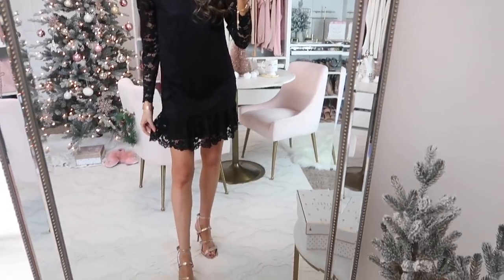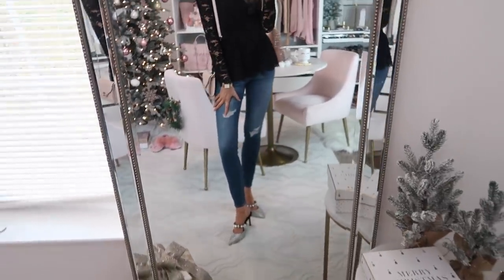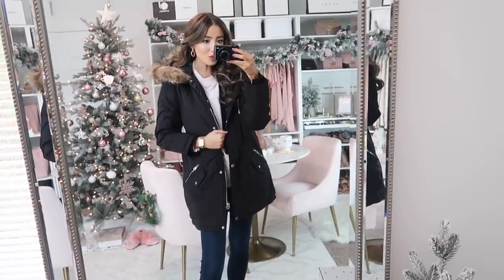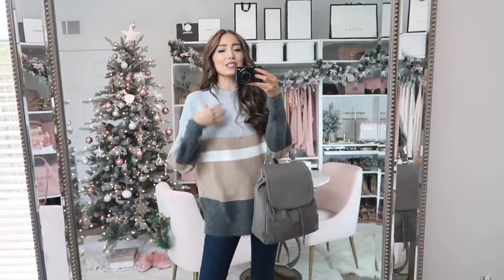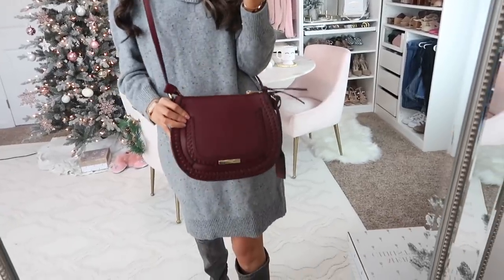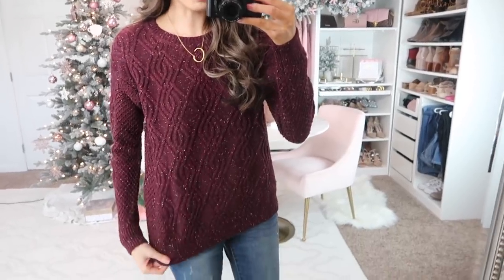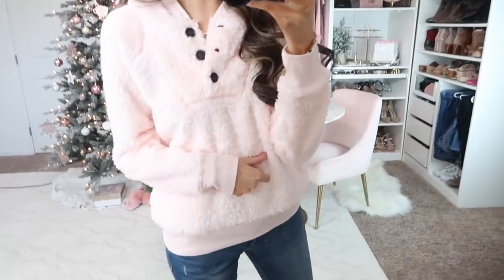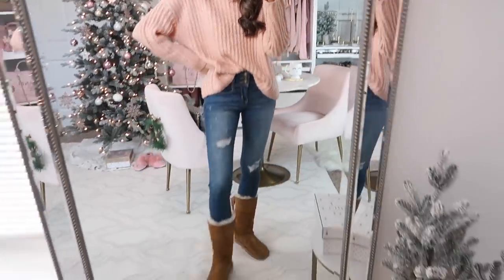HUGE WALMART WINTER TRY ON HAUL 2019 | HOLIDAY OUTFIT IDEAS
Black lace dress: (true to size, xs)
rose gold strappy heels (true to size)

Black lace peplum top (true to size, xs)
Jeans (true to size, 0)

Blush pink sweater (true to size)
Jeans (mine are dark wash, true to size, 0)
boots (size up unless you have a narrow foot)

Black Coat (true to size, small)

Buffalo Plaid Sweater (true to size, small)

Striped Sweater (true to size, small)

tall boots (true to size)

Red cold shoulder top (on sale! true to size, xs)

Fairisle sweater (size small, true to size)

Fuzzy Pullover (true to size, small)

Boots: (code LTK2019CARIN for $10 off up to 5 pairs of womens and mens boots)